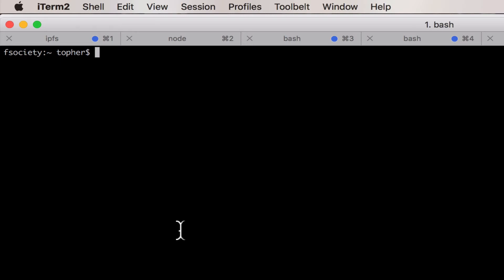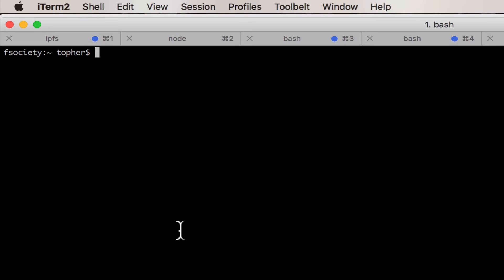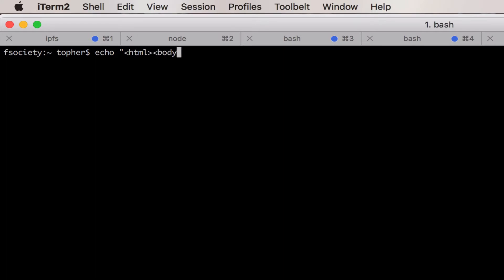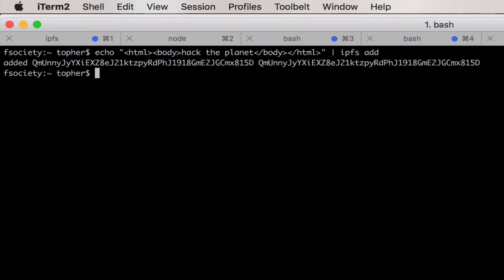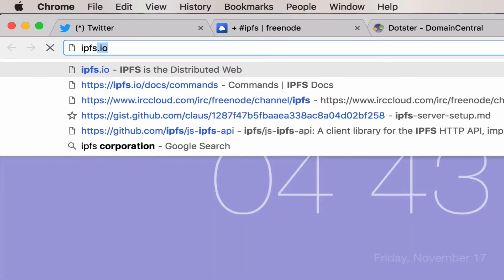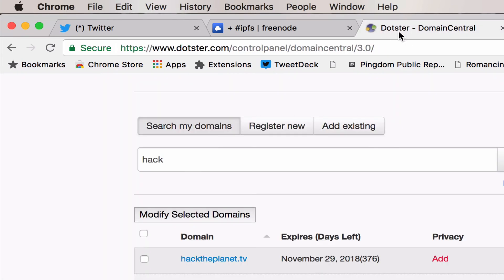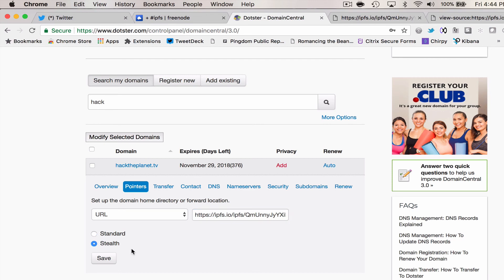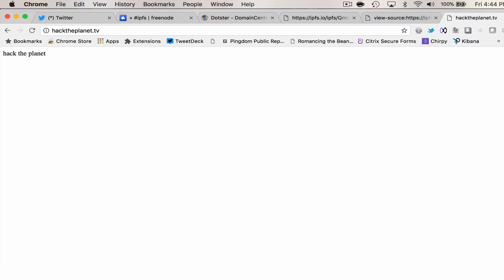IPFS Web Pages - No Hosting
Build a website without requiring hosting via IPFS